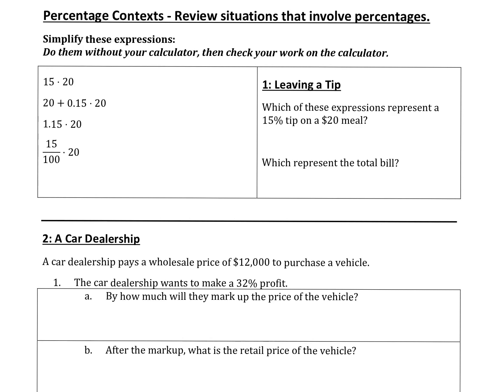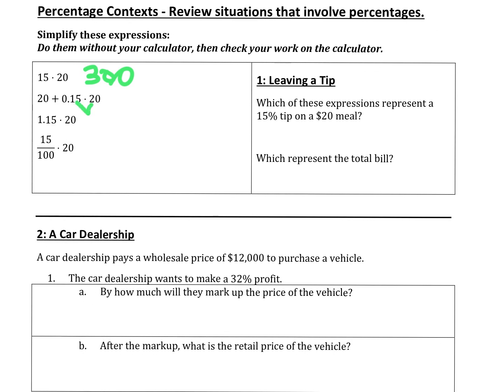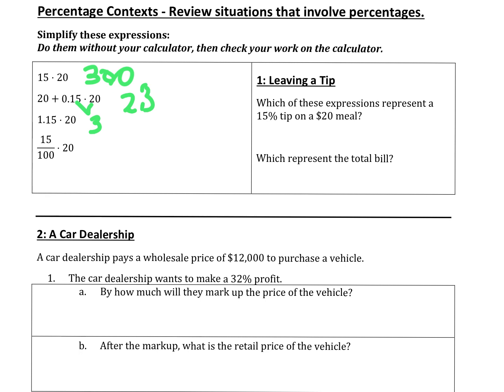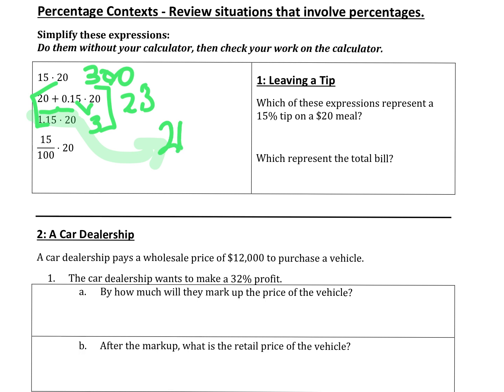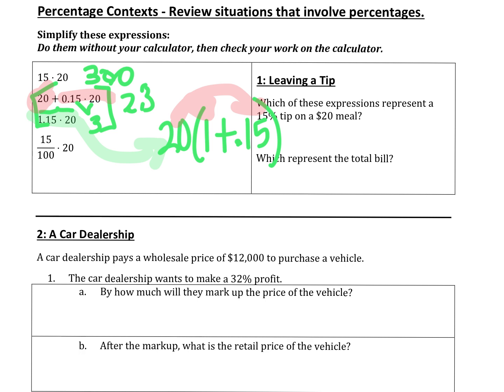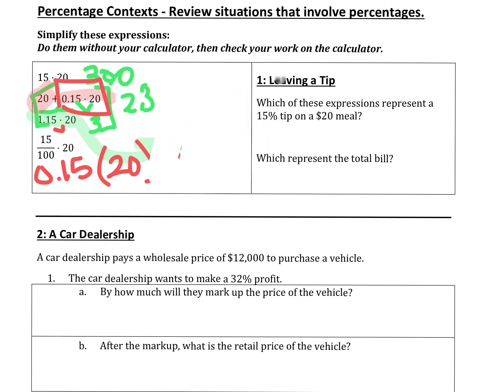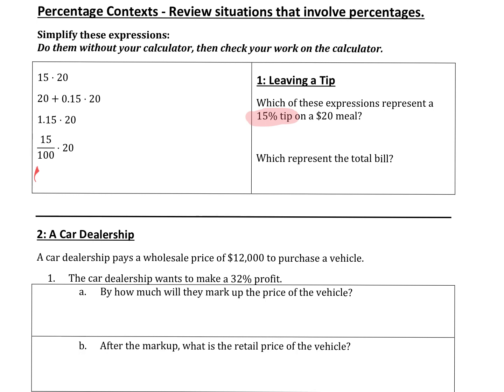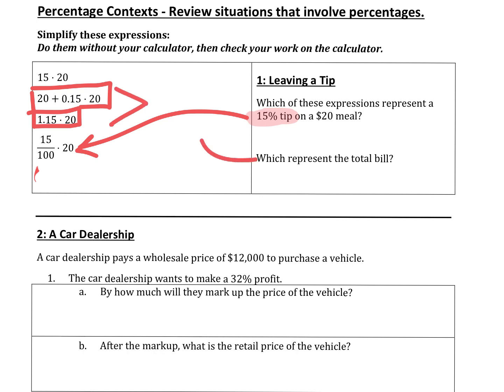1.percentage Context_Leaving a Tip